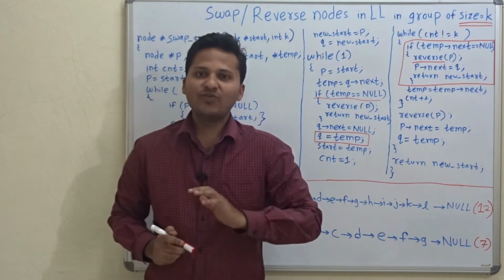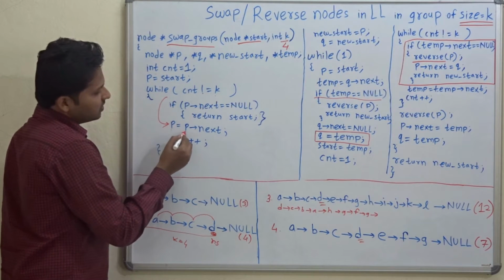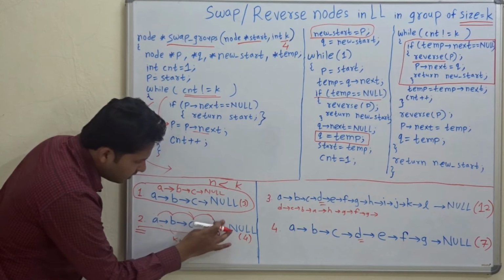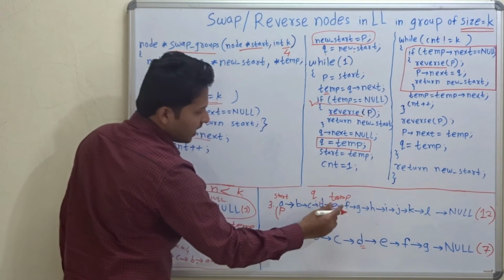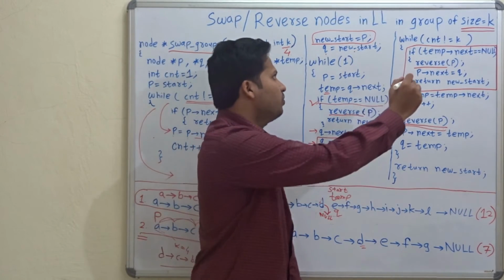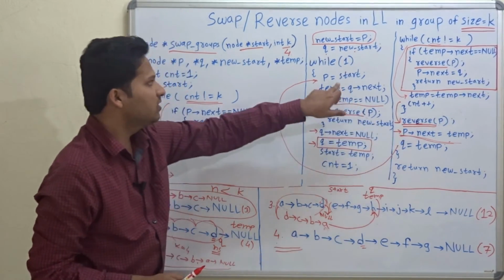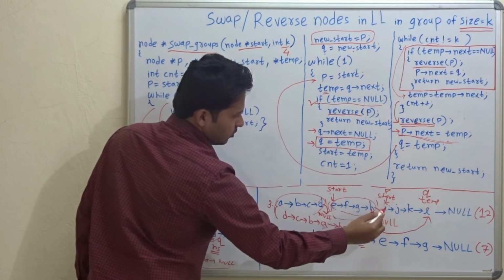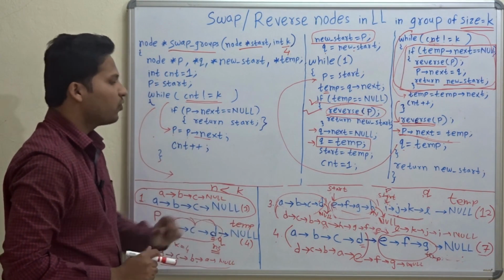Reverse/swap groups of size = k in a Linked List(Program/code Explaination)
Given a linked list . Write a program to reverse the nodes in the linked list in a group of size = k.